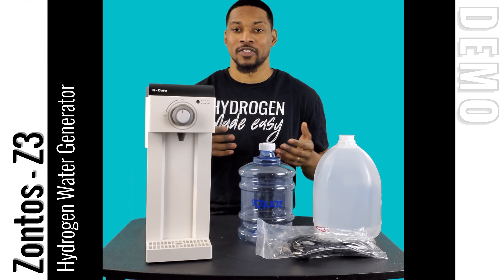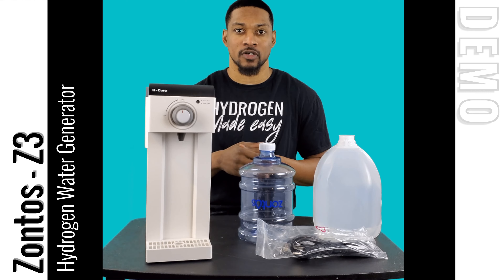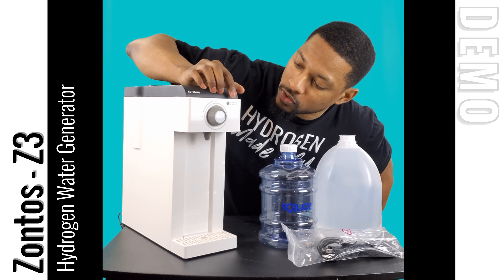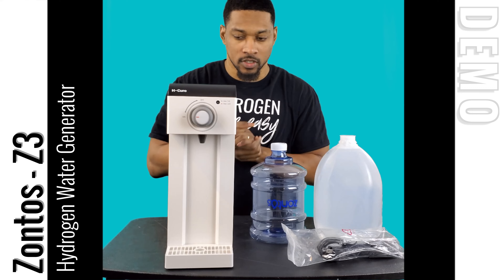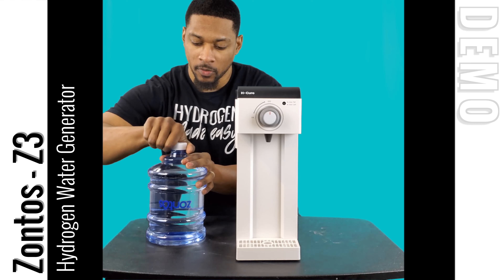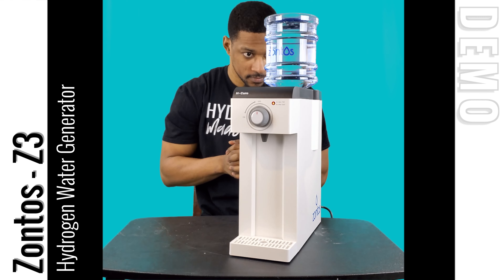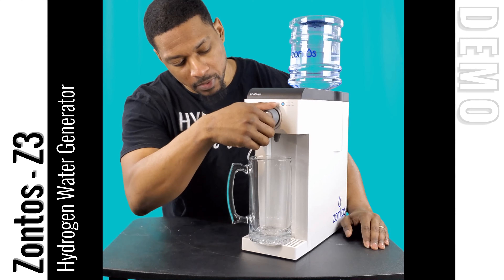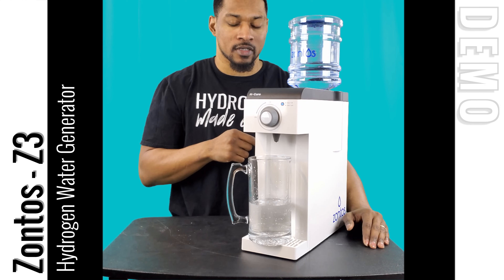DEMO: Zontos Z3 - Hydrogen Water Generator || H2Hubb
In this video, we DEMO the Z3 hydrogen water generator from Zontos. This is a Level 2 performing hydrogen gas unit on our product recommendations.